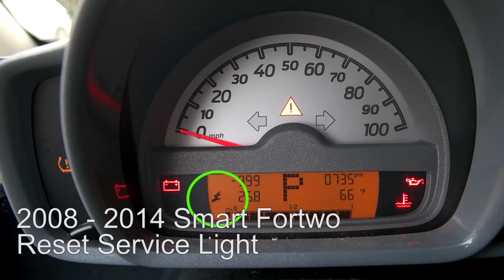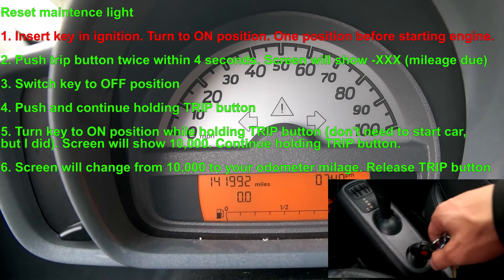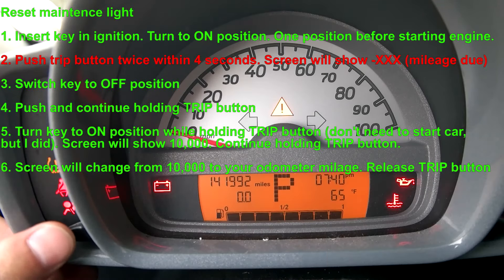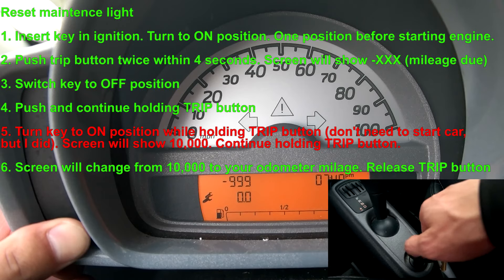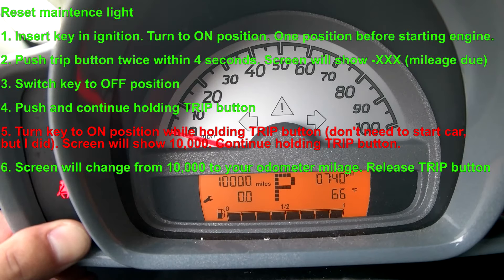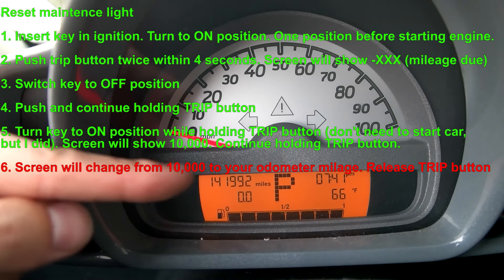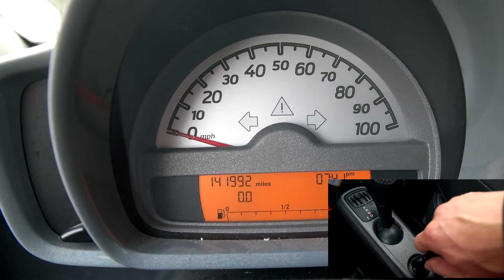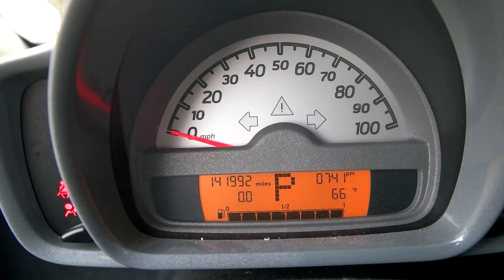DIY Smart Car ForTwo Reset Maintenance Service Light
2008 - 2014 Smart Reset Maintenance Service Light. Procedure may be similar for other years too.

One user mentioned that the door needs to be closed, or it won't work.